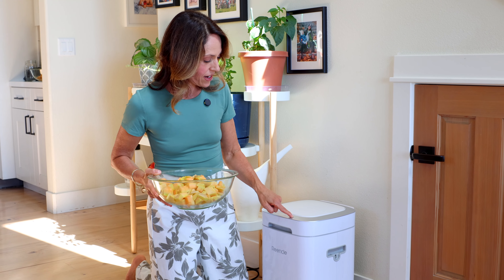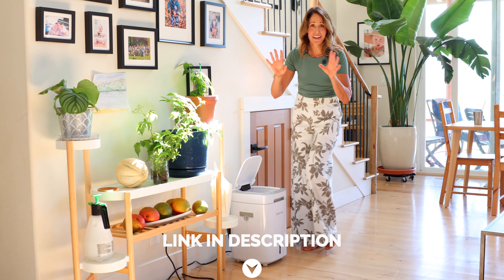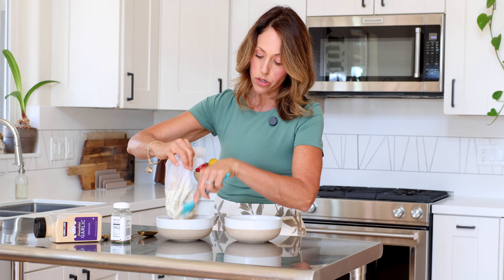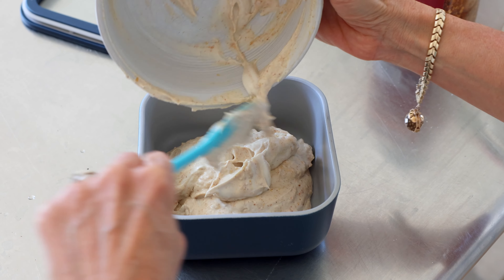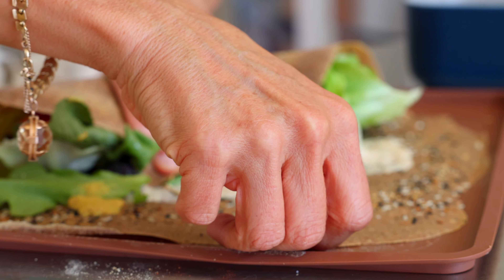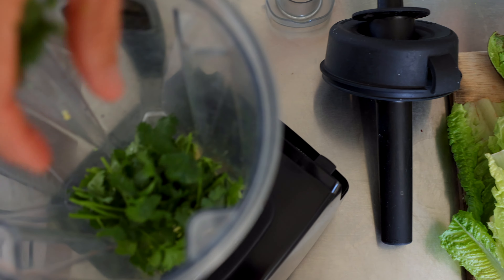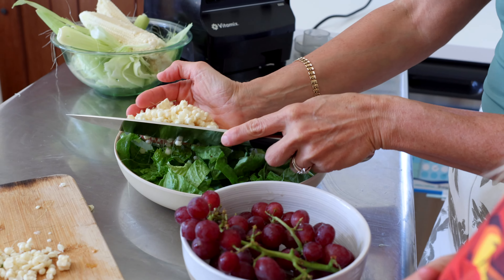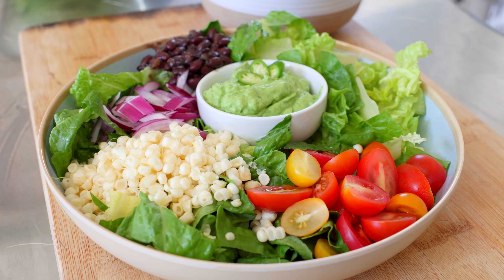🥗 What I Eat to Beat the Heat: No-Cook Recipes for Hot Days!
➡️ Want to change your relationship with food, lose weight and gain wellness? Check out my Vegan Michele Wellness Method (online course and 1:1 coaching available)

💁🏻‍♀️ Michele Swaczyna, founder of Vegan Michele, is a certified Holistic Nutritionist, Wellness Coach, recipe developer, wife, and mother. Her brand Vegan Michele helps people around the world helps people change their relationship with food, lose weight and gain wellness. In addition to providing helpful recipes, videos, and coaching clients, Michele loves spending time with her husband Kris and raising their two children together.

Semi Formed Cheese
2 cups cashews, soaked for 4 to 6 hours then drained
1/2 teaspoon salt, optional
1/2 cup water
1 acidophilus capsule
1 teaspoon garlic powder
1/2 teaspoon mild red chili powder
1 tablespoon nutritional yeast
Fresh oregano leaves, as desired
Crushed red pepper flakes, to taste

Soak cashews. Rinse and drain. Add to a high speed blender with salt and water. Add in 1 acidophilus capsule and gently pulse in being careful not to over blend and heat too much.

Pour the mixture into a nut milk bag inside of a small bowl and either dehydrate at 105 F for 15 to 24 hours (depending on how fermented of a taste you'd like) or place in a warm counter pace area for 24 hours. You could also preheat the oven to its lowest temp then turn off and leave the oven light on leaving your cheese to ferment inside for 24 hours.

Place in your desired container. Mix in the garlic powder, chili powder, and nutritional yeast. Sprinkle red pepper flakes and oregano leaves. Store in a covered container  in the fridge for up to 1 week.

NOTE: You can use pine nuts in place of cashews if desired.

Easy Avocado Dressing
1 medium avocado, pitted
1/4 cup fresh lime juice
1 large garlic clove
1/4 cup fresh cilantro
1/4 cup water, or more to thin
1/2 Serrano pepper, optional
1/8 teaspoon maple syrup

Add all ingredient to a high speed blender and blend until smooth.